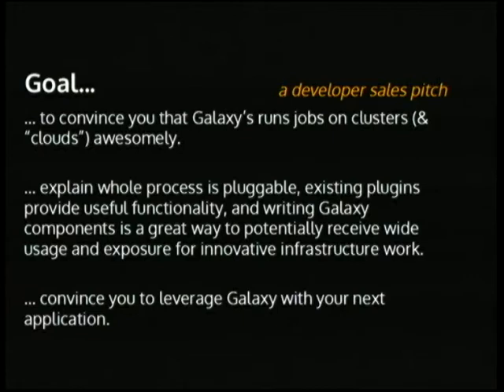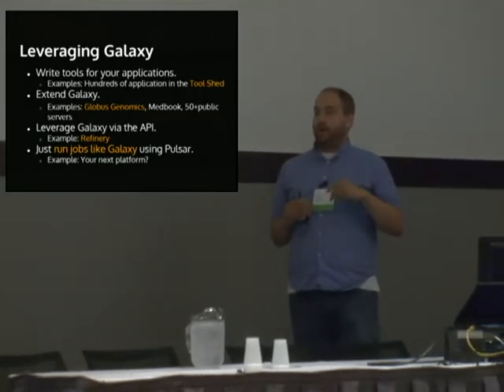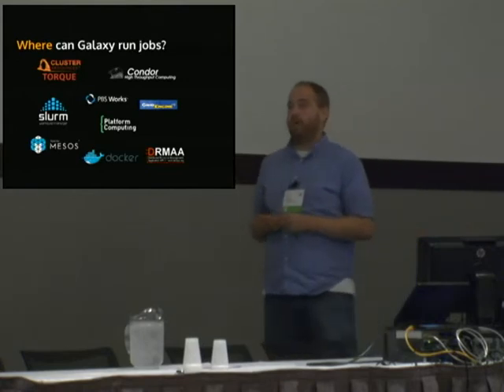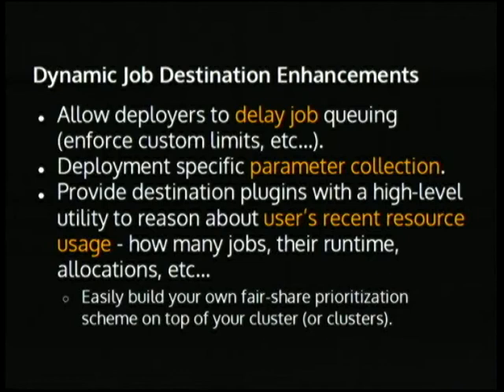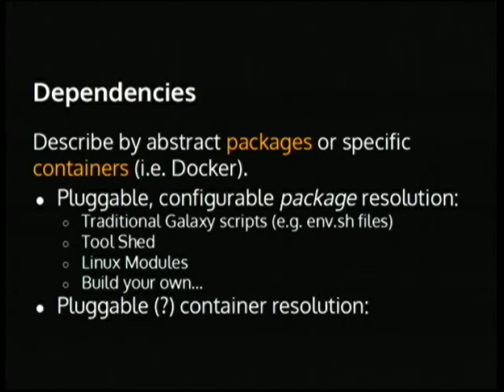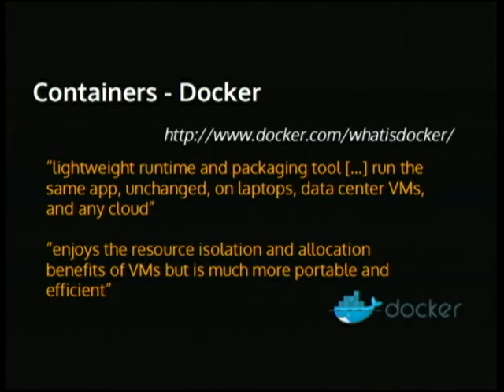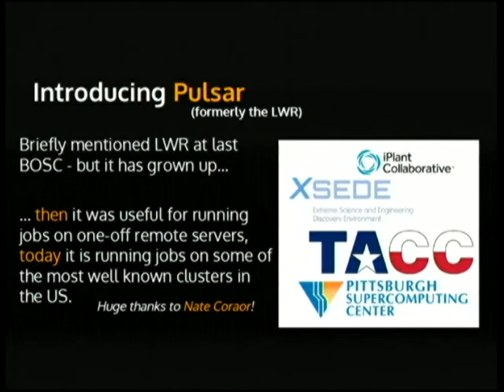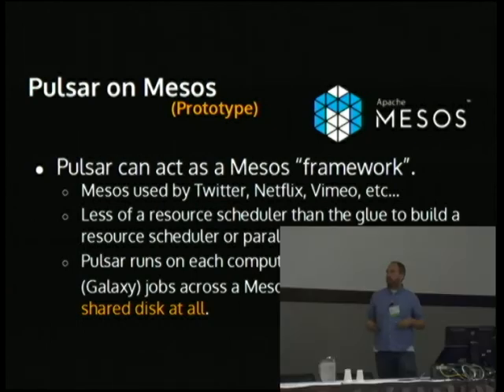Galaxy as an Extensible Job Execution Platform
John Chilton